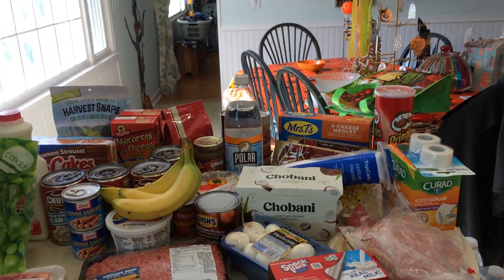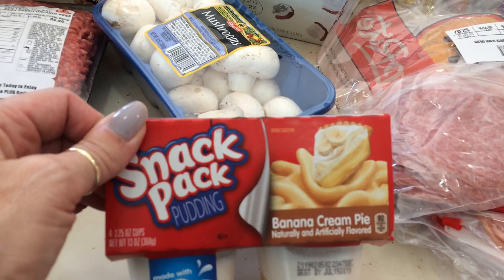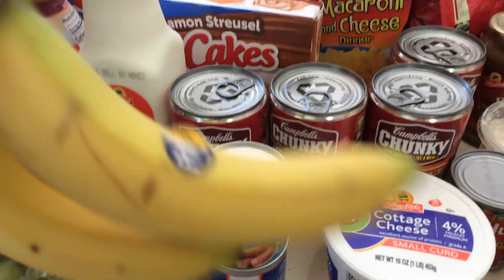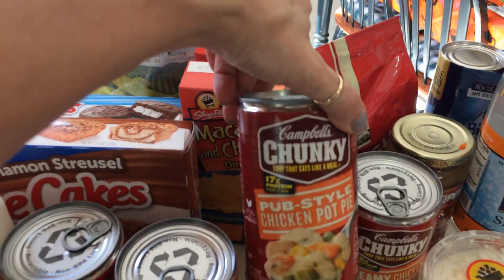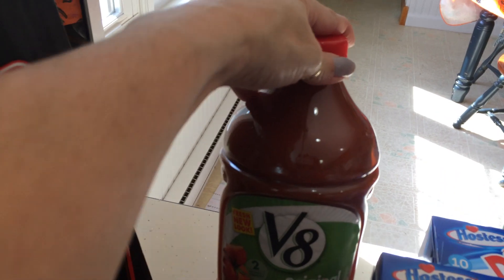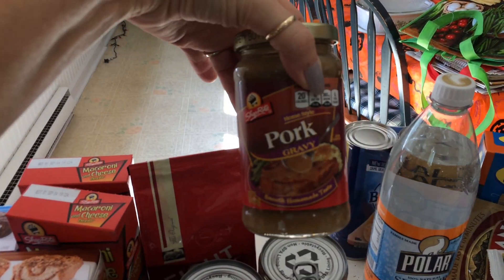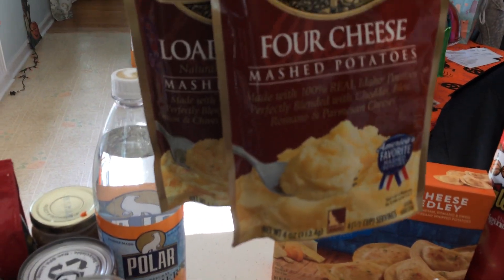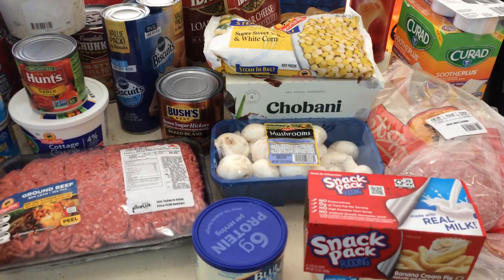Grocery Haul--Oct 20, 2018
Shoprite $115. Enjoy!!